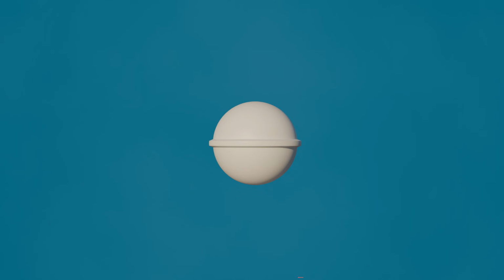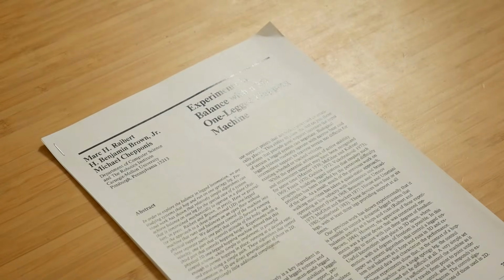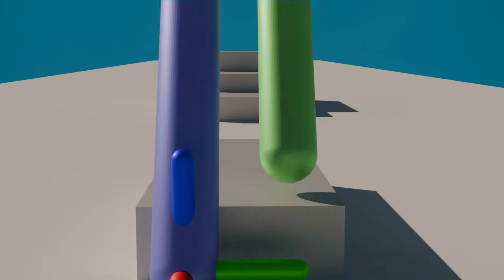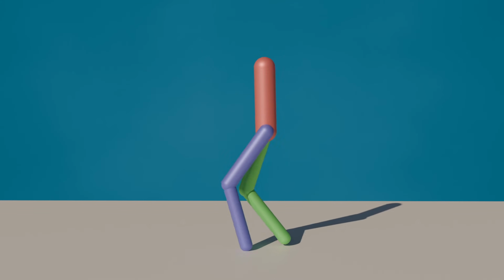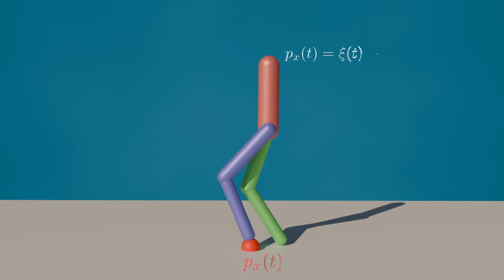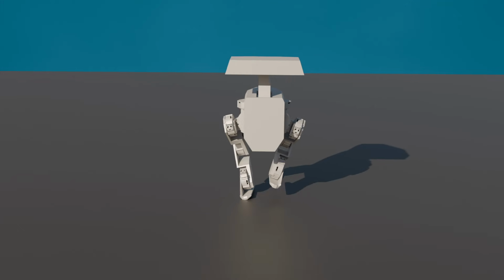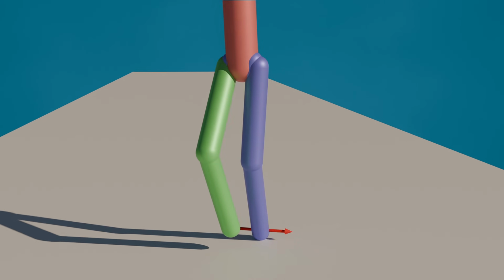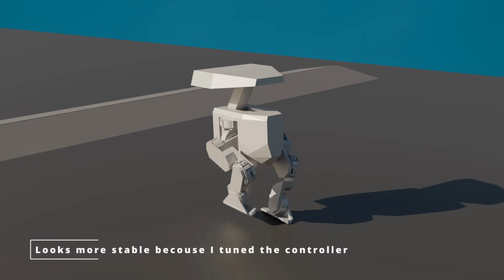How to Make a Robot Walk (No AI, Just Physics)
I have used their assembly services (starting at 29 USD) with the turnkey option, where they can source components from the big distributors like Mouser or DigiKey. If you use my link when signing up, you will get a $5 coupon

In this video, I will go over the fundamentals of bipedal 3d walking for robots, using the capture point method and assuming the robot dynamics behaves as a linear inverted pendulum. This results in a simple approach that is still capable of walking and some simple obstacle robustness. This could be seen as the second video in the series of building a Disney style bipedal robot from scratch. This is a project I have wanted to do for a long time, for the single purpose of wanting to understand how robots walk and I learn by doing.

The physics is simulated in real time using Mujoco. I save the simulation and render it again in blender for better graphics and to be able to control the visualizations.

If you want to go deeper into walking and underactuated systems, the open MIT course “Underactuated robotics” by Russ Tedrake is what most will recommend:

These most of the references I used to read up on the subject (This does not mean I used all of the references in the video):
“Experiments in Balance with a 3D One-Legged Hopping Machine”
“Planar Bipedal Locomotion with Nonlinear Model Predictive Control: Online Gait Generation using Whole-Body Dynamics”
“Terrain-Adaptive, ALIP-Based Bipedal Locomotion Controller via
Model Predictive Control and Virtual Constraints”
“Design and Control of a Bipedal Robotic Character”
“Gait and Trajectory Optimization for Legged Systems
Through Phase-Based End-Effector Parameterization”
“Hybrid Zero Dynamics of Planar Bipedal
Walking”
“Biped Walking Pattern Generation by using Preview
Control of Zero-Moment Point”
“Capturability-based analysis and control
of legged locomotion, Part 1: Theory and
application to three simple gait models”

All music and stock footage is from artlist

0:00 Intro
0:36 One legged hopper
3:33 2D walking
7:14 Capture point
10:38 Intro robotics
12:06 3D walking
14:42 Final robot walking